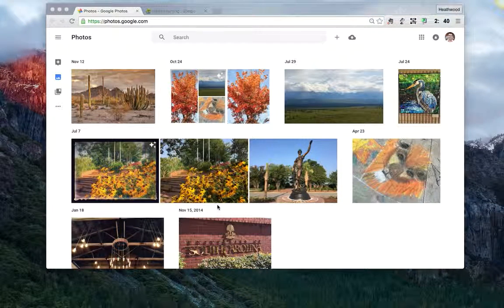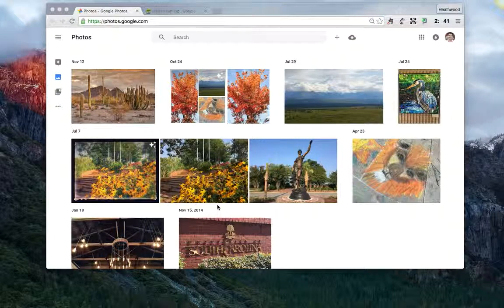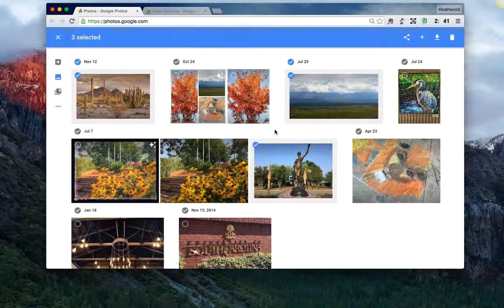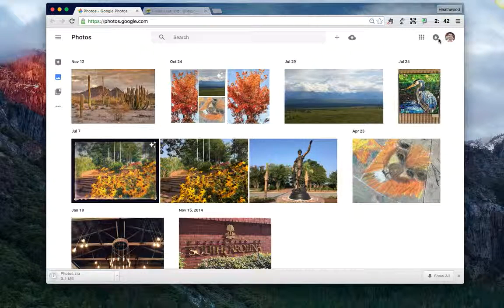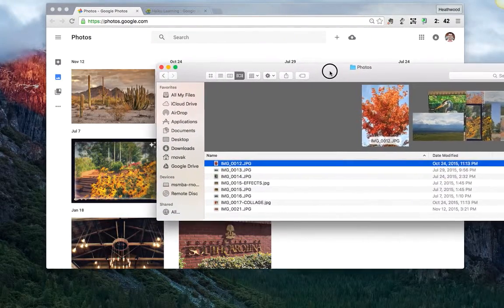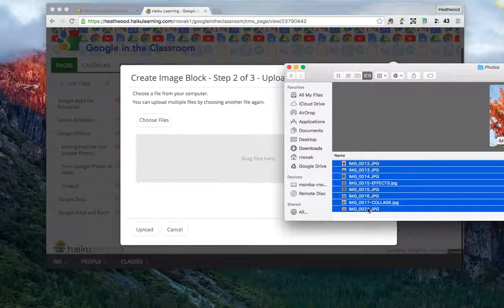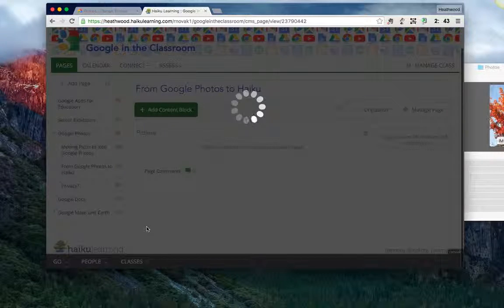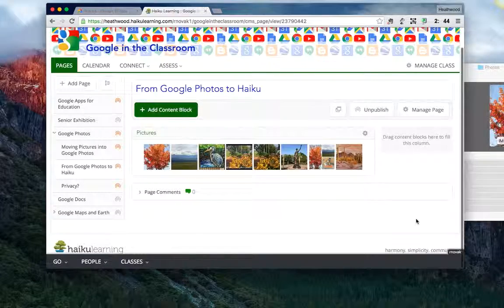Moving pictures from Google Photos to Haiku